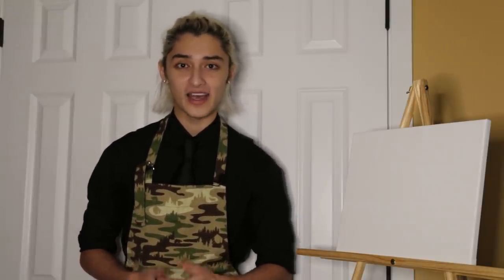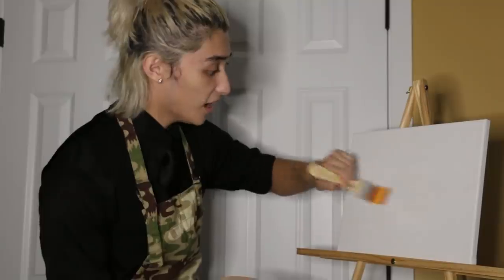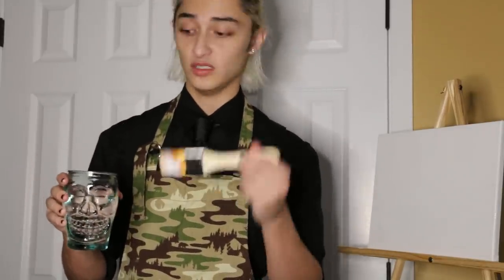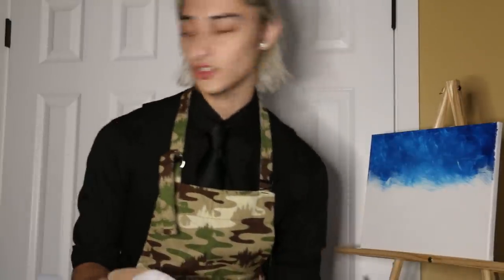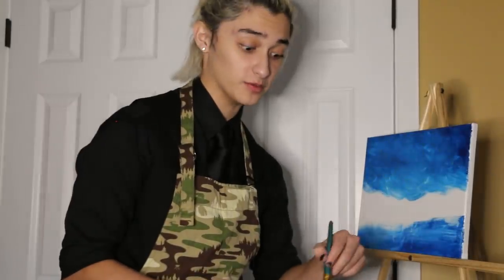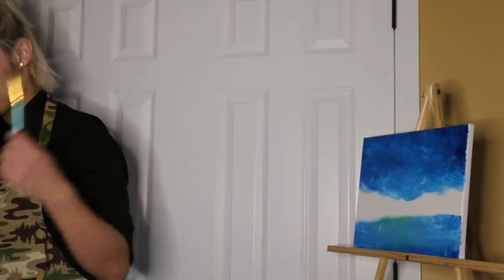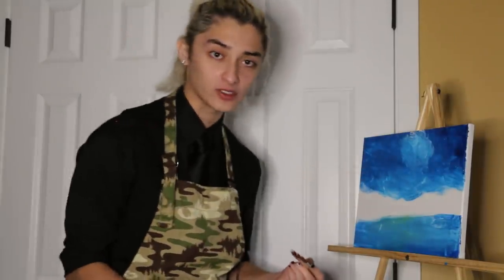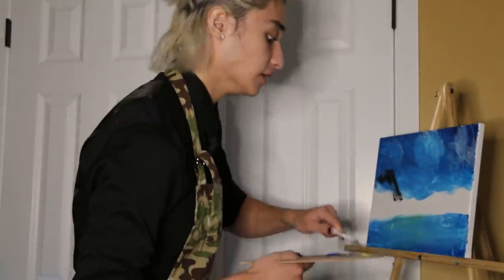I Learn to Hate Bob Ross... but I'm Also a British Gentleman from the 1800's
I hate Painting